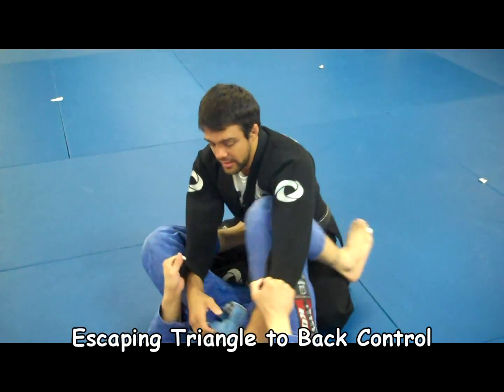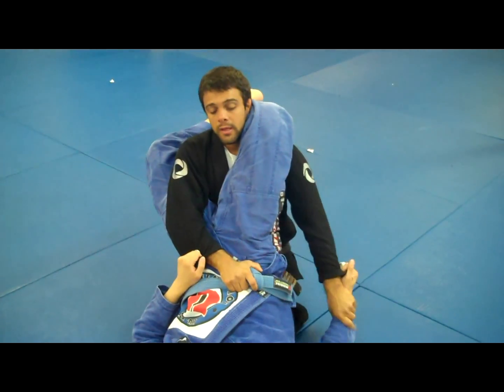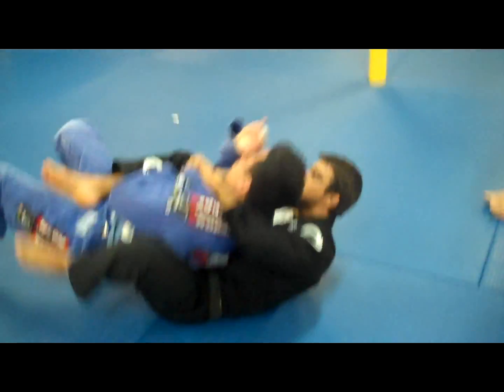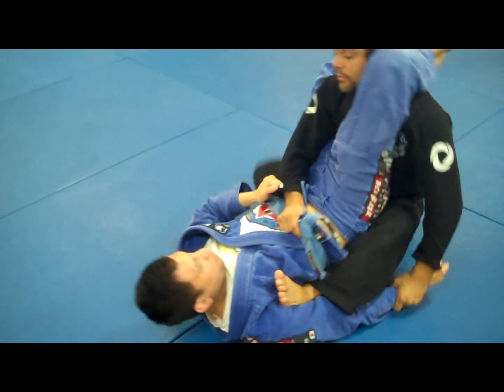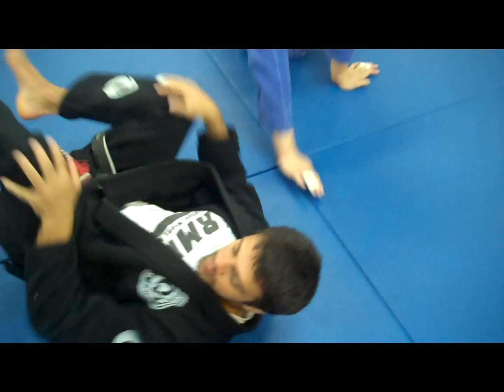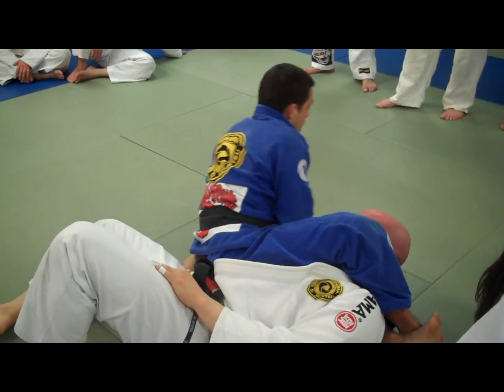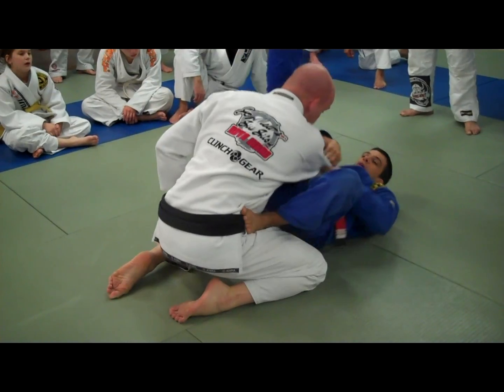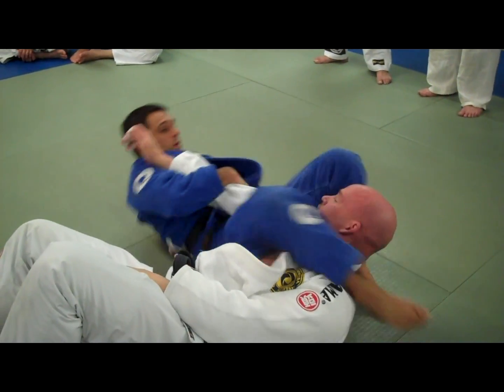Robson Moura shows Triangle Escape and Sweep from Triangle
Robson Moura demonstrates two techniques around the triangle choke - one escape to take the back, and one sweep moving to an arm bar attack.

For more great Brazilian Jiu Jitsu videos and the ability to track your learning, sign up - over 400 full length training videos from Robson - not available elsewhere.